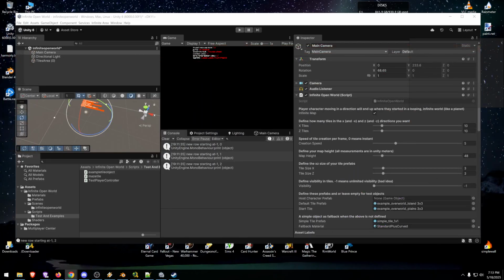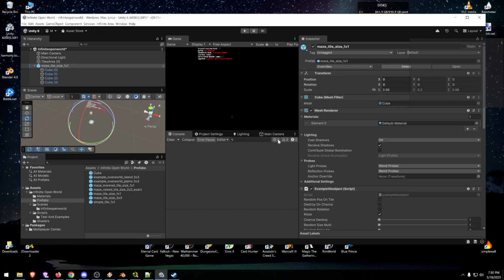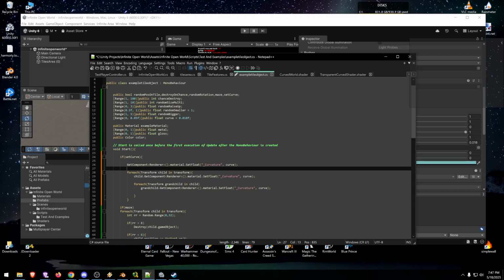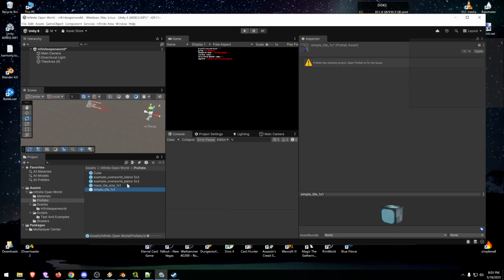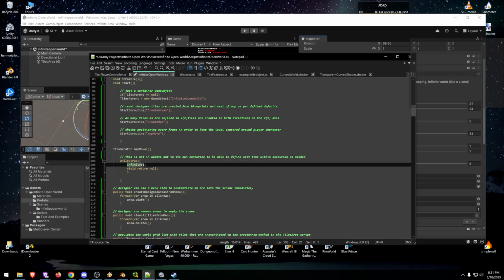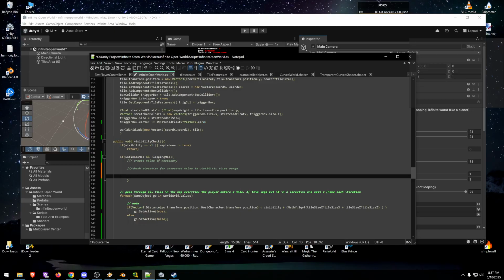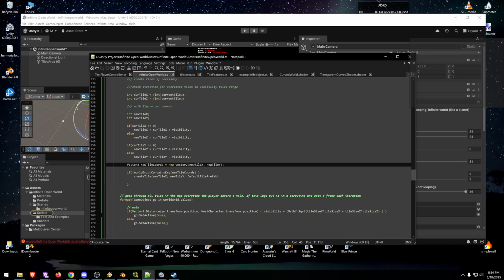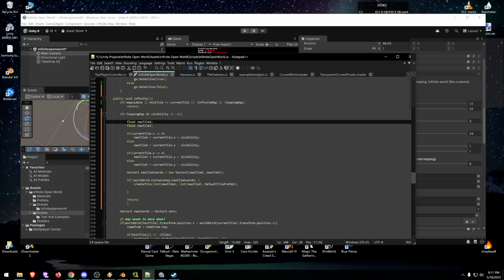Unity Asset Coding - Infinite Open World ep14